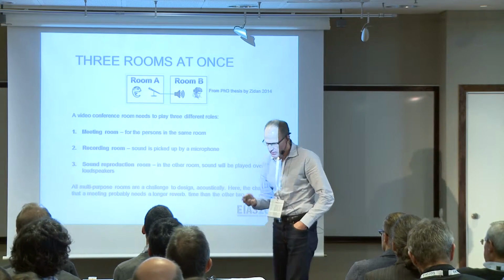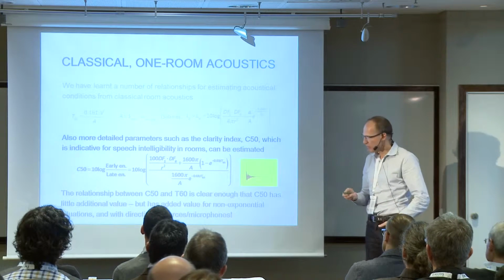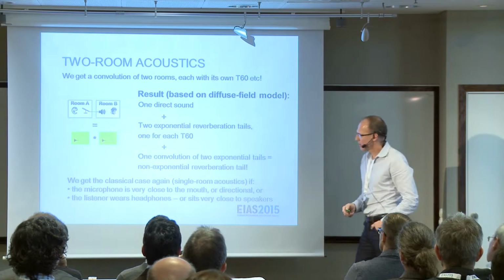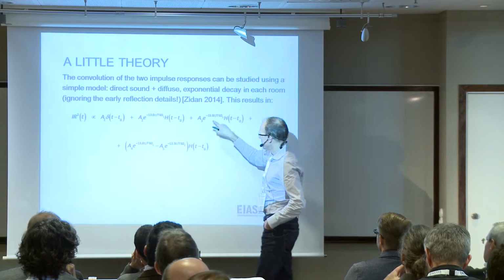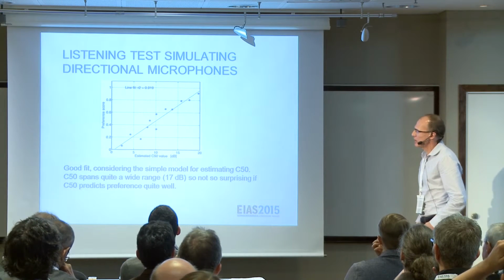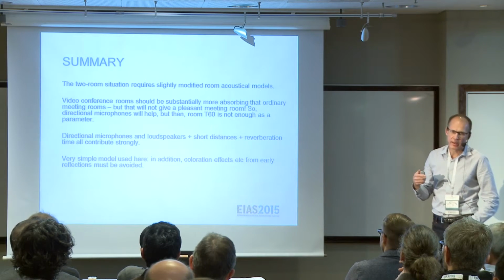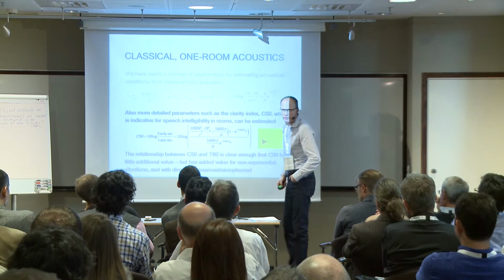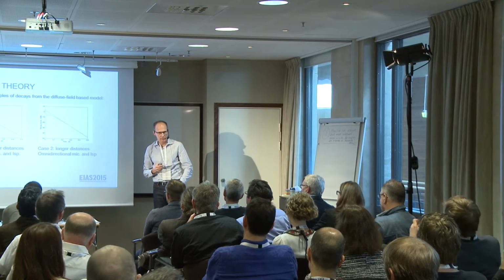Peter Svensson - Room acoustic conditions for video conferences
Peter Svensson, professor at NTNU, Trondheim, Norway, explains the room acoustic challenges and needed considerations regarding video conference rooms.